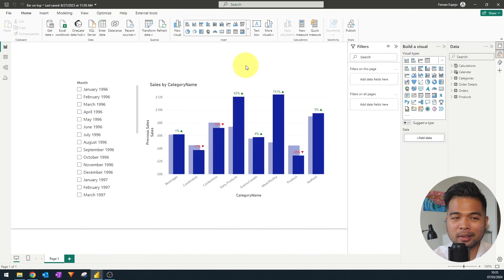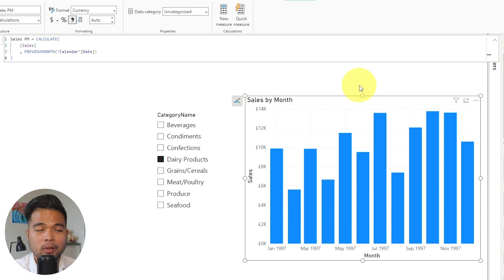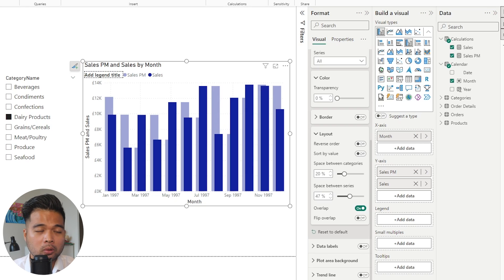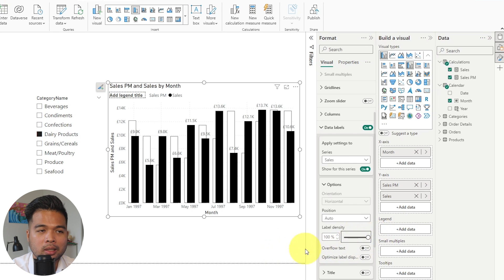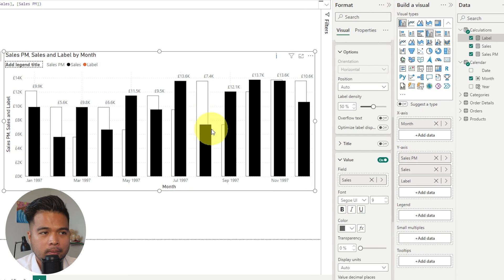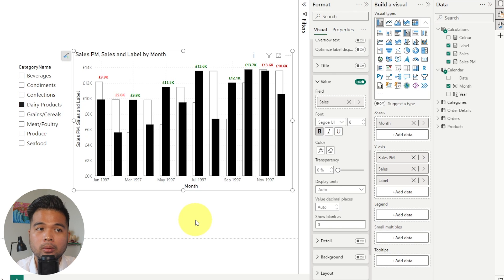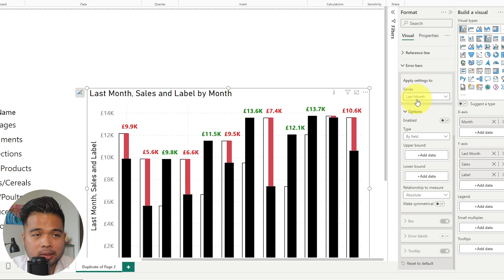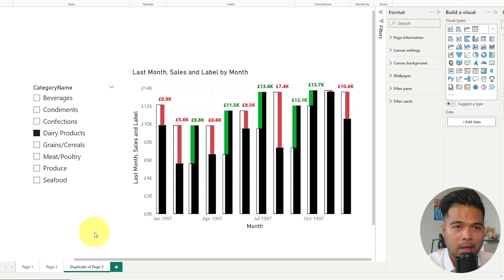NATIVE OVERLAPPING BARS in POWER BI // IBCS Style Variance Bar Chart Step by Step Guide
In this video were going to look at how you can create and customise the latest overlapping bar charts feature in Power BI.

🕓 TIMESTAMPS
0:00 - Intro
00:45 - Old solution
01:57 - Enabling Overlap
04:17 - IBCS Style
05:36 - Adjust label placement
08:55 - Adding colours on labels
10:08 - Adding Variance bars